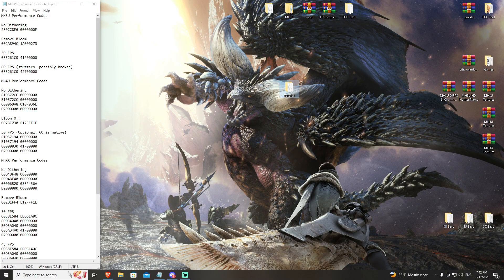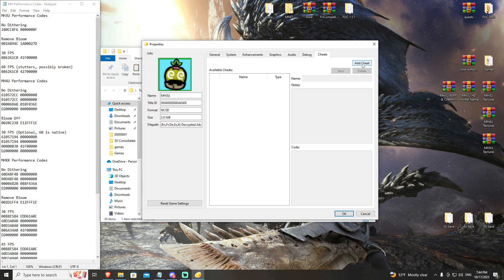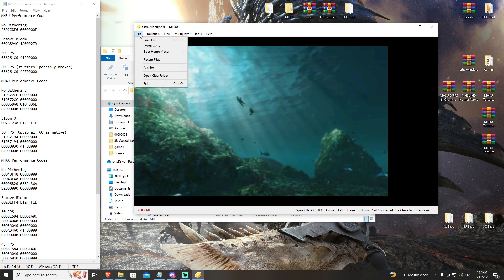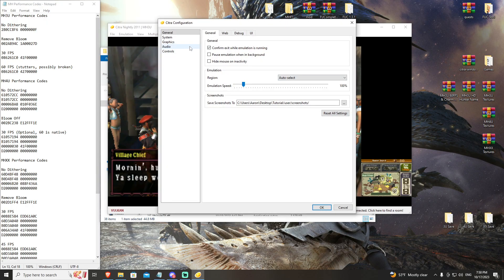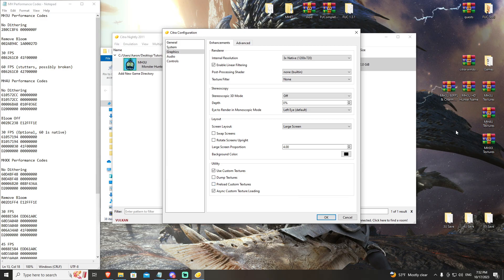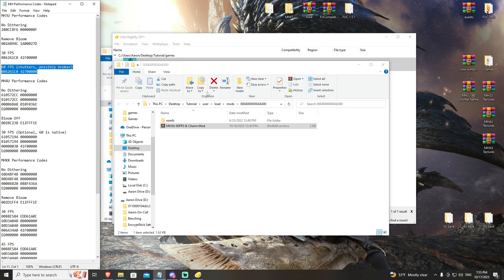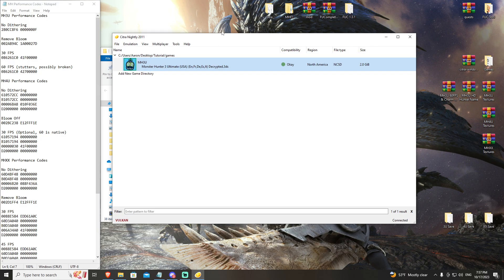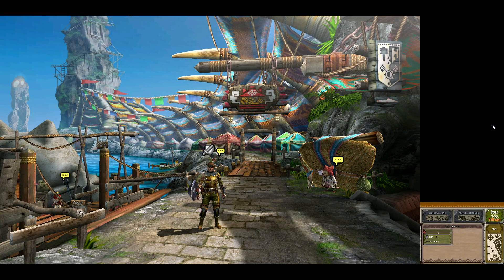MH3U Citra Tutorial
UPDATE: Due to large numbers of new players, we had to change IP for a larger service. We can now support up to 65,000 players. New IP listed below!

If you have questions or want to participate in the community, below is our discord server:

If you want to participate in the hunts, I stream most days in the evening Pacific time, twitch below:

This video covers everything you need to get MH3U running.

Networking
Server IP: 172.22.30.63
MH3U Gathering Hall Ports: 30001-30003